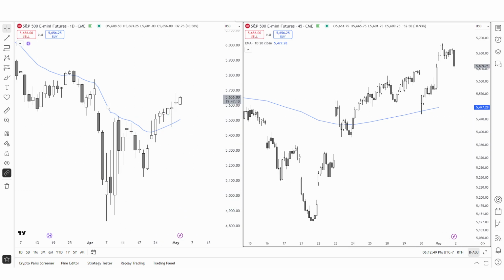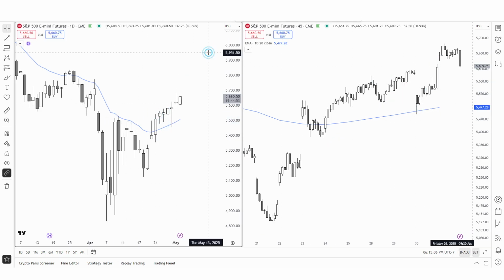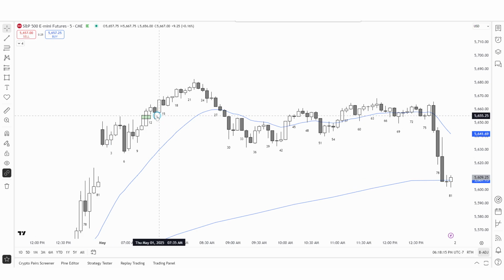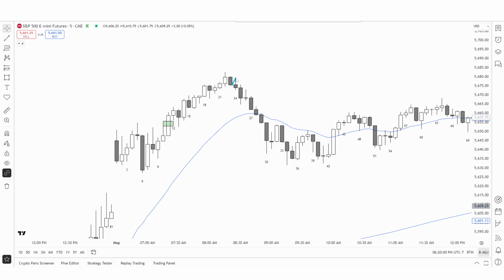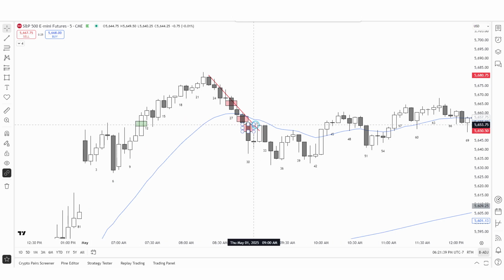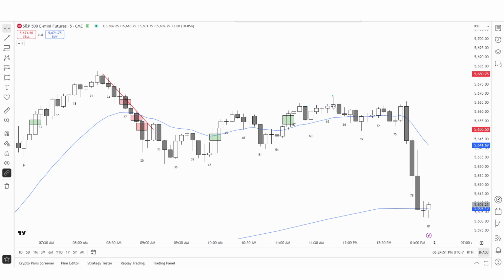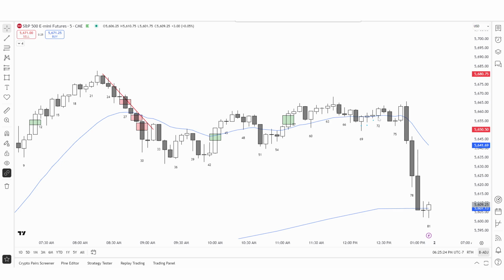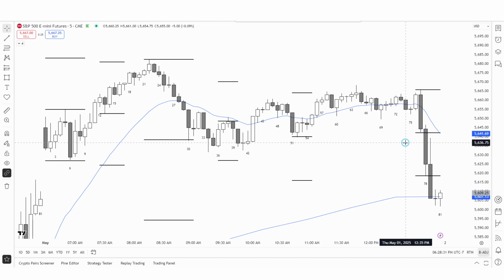Trade Setups / E-MINI Analysis | May 1st, 2025